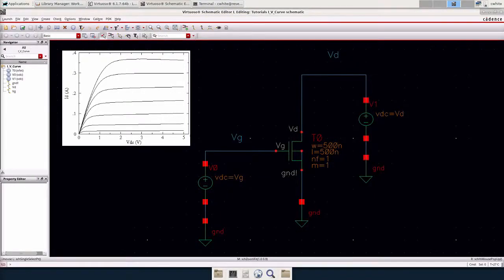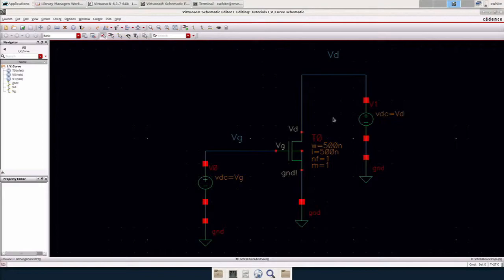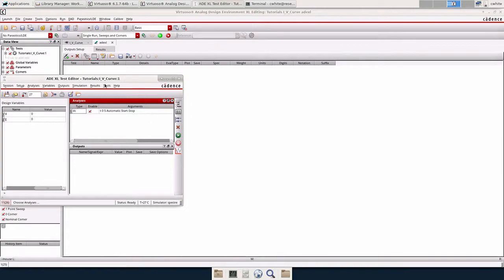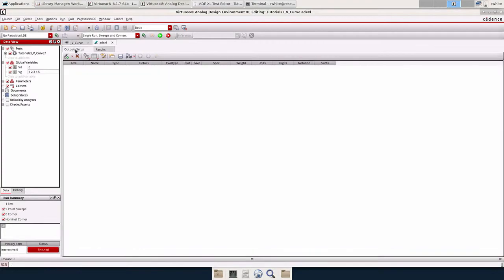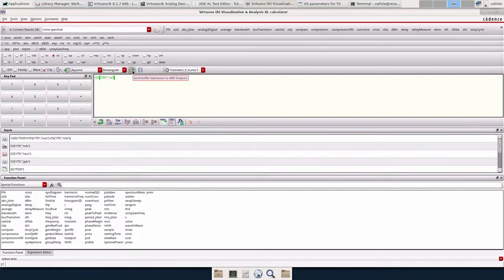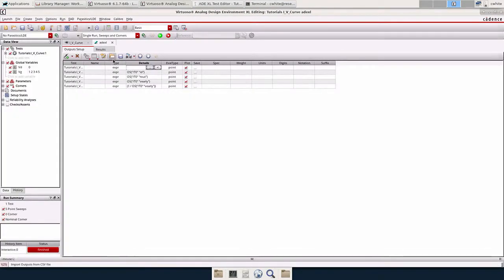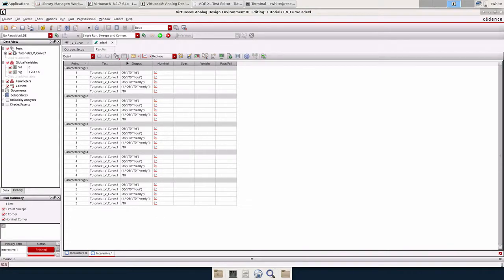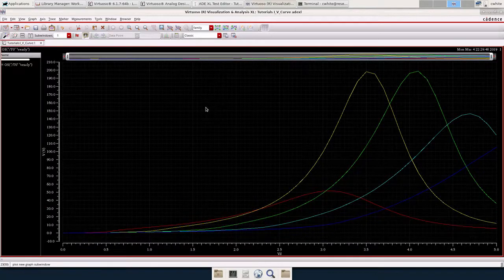Simulating IV Characteristics of NMOS Transistor in Cadence Virtuoso with ADE XL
In this video I show you how to obtain the IV Characteristics of an NMOS transistor in Cadence. I use ADE XL to do this, however, you could also use a parameter sweep in ADE L.
I also briefly talk about Operating Point Sweeps to find the early voltage and output impendance (1/gds). These are types of simulations a student might have to do when they are being
introduced to integrated circuit design so it is a useful process to understand. I would like to do other videos similar to this one so let me know what you would like to see. Thanks!

-C